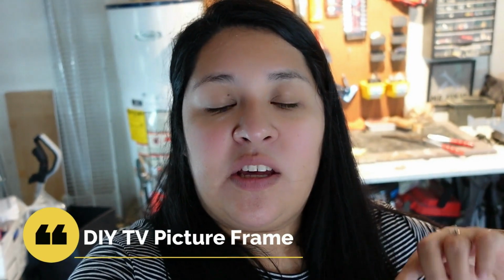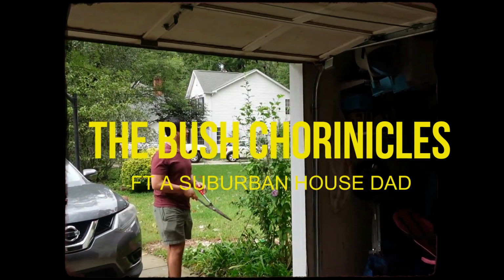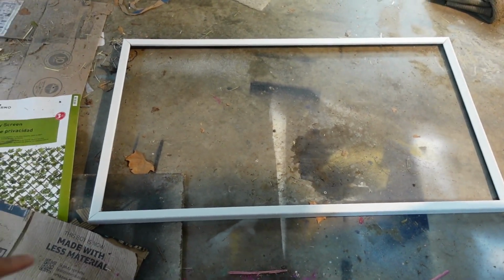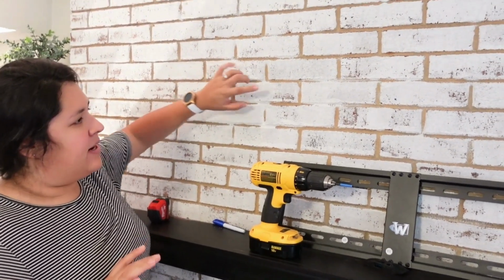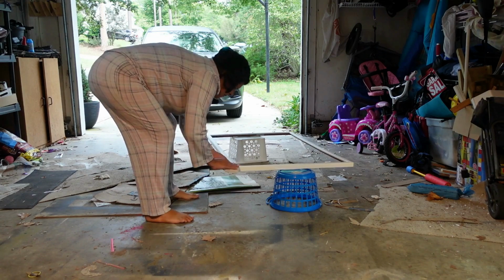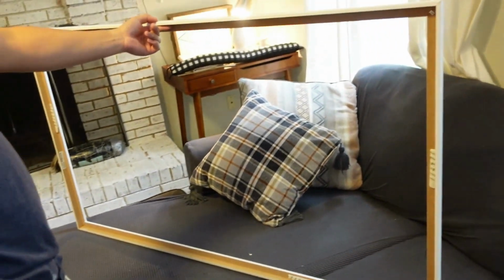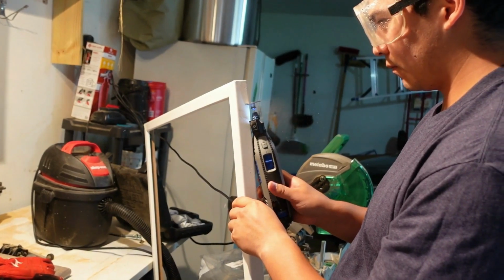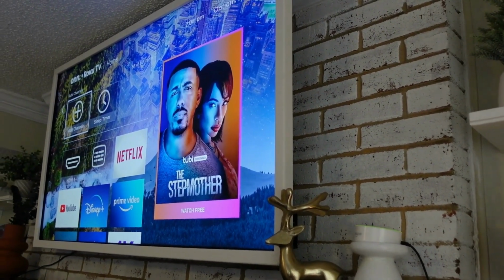$30 TV Frame DIY || SAMSUNG FRAME TV DUPE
For $30 we made this TV frame for our smart TV and we love it!